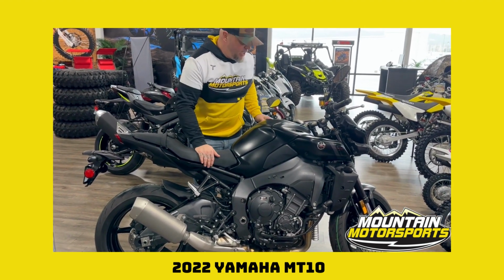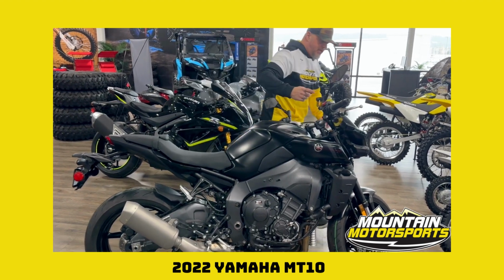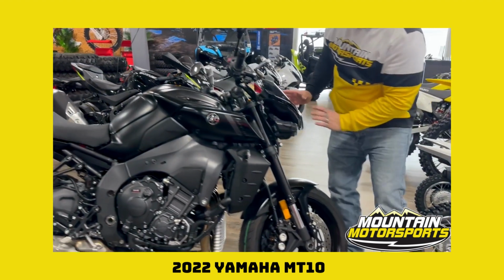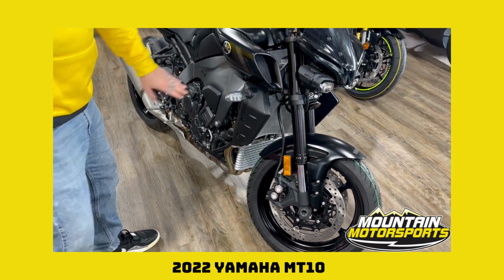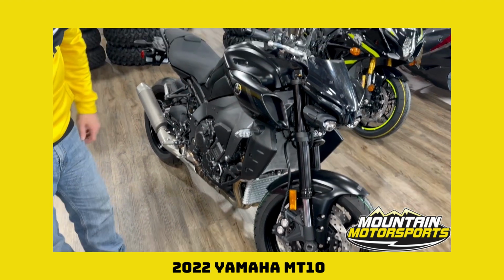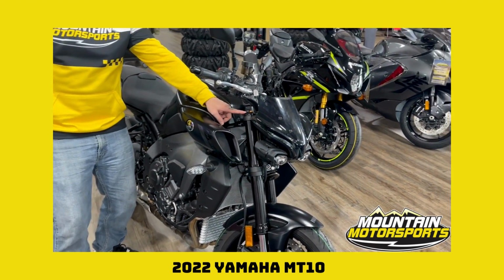2022 YAMAHA MT10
BACK IN BLACK! A Naked bike powerhouse! The MT 10 is ready, willing, and able.  Saddle up for a white knuckle ride buckaroos and buckarettes.

For hours, locations and more visit mountainmotorsports.com